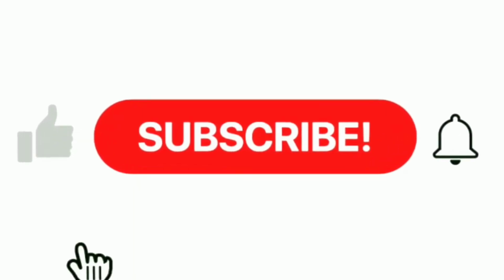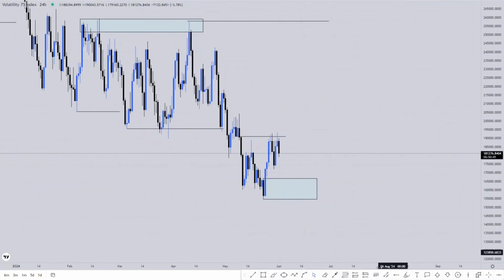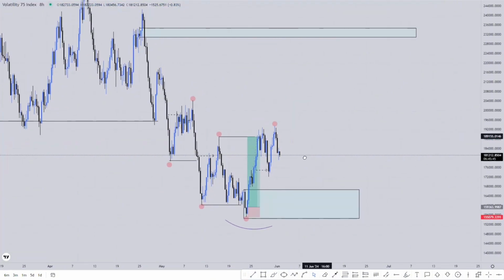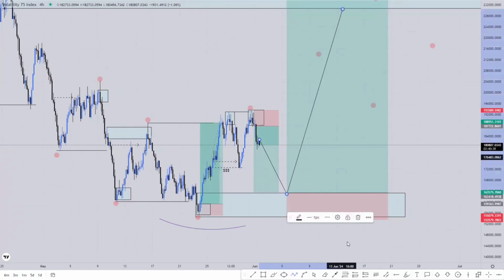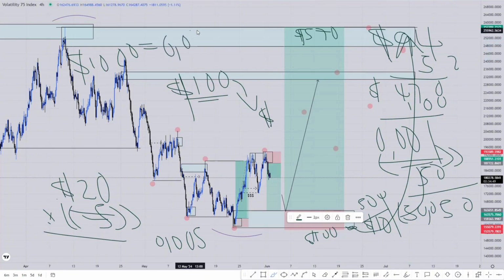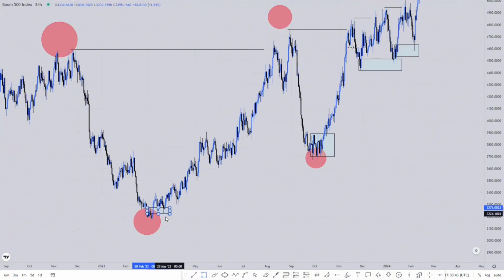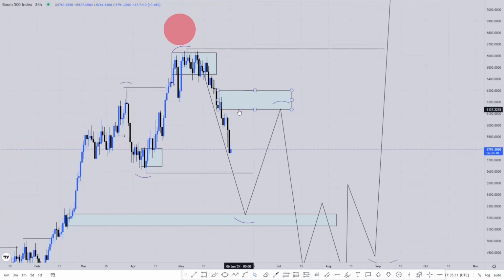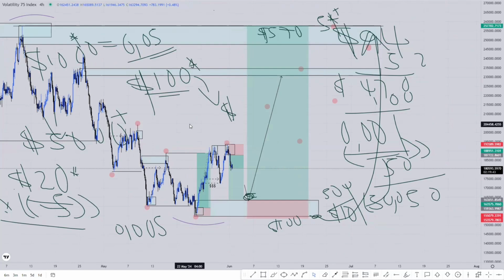How I Trade VIX75 & BOOM500 Like The Big Banks ( only a select few know this)